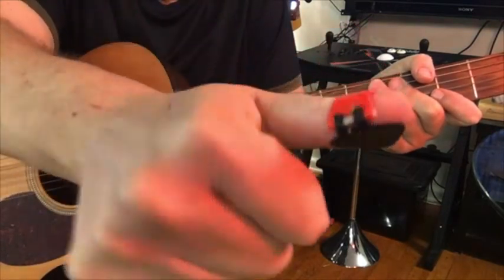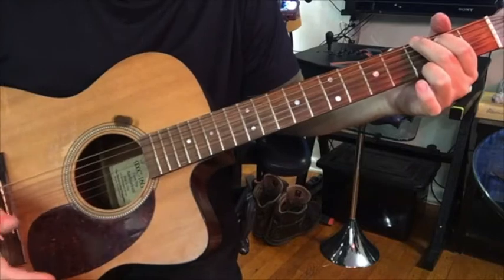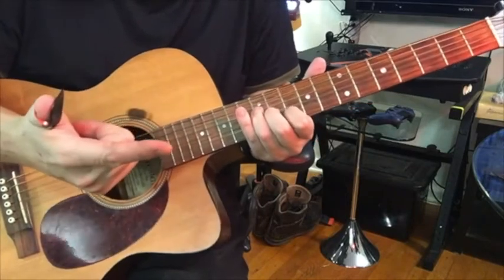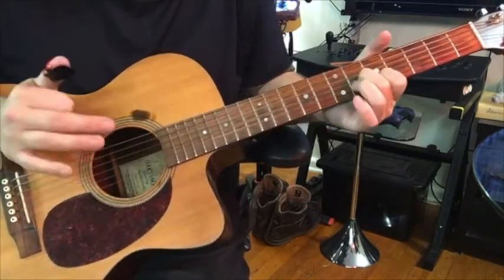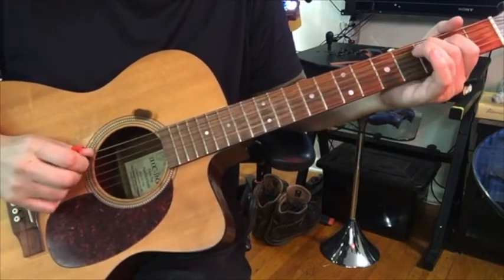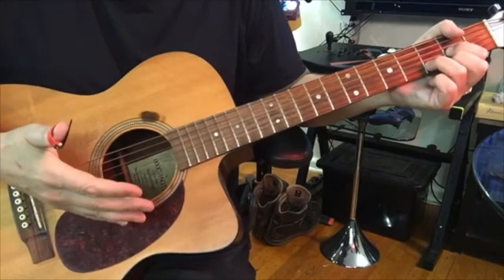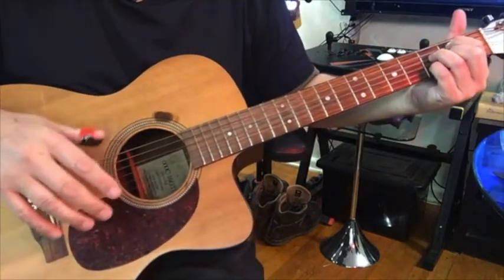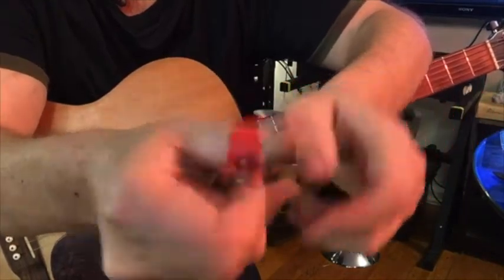David's thumb pick demo 😊🎸🎶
David shows how the thumb picks can be useful ...